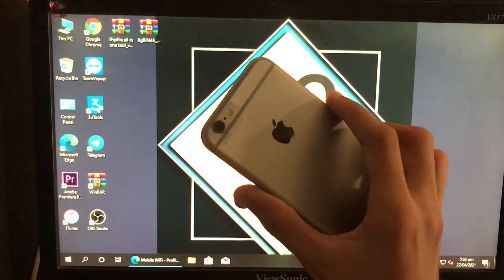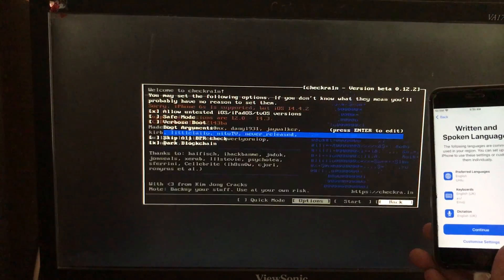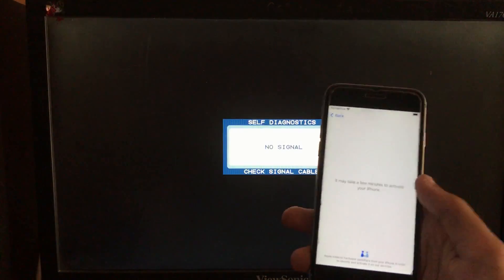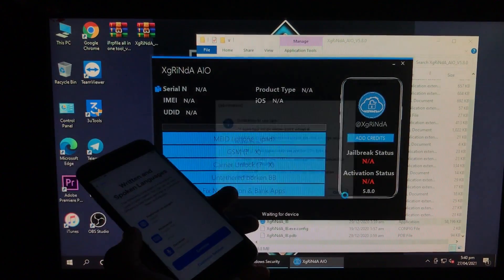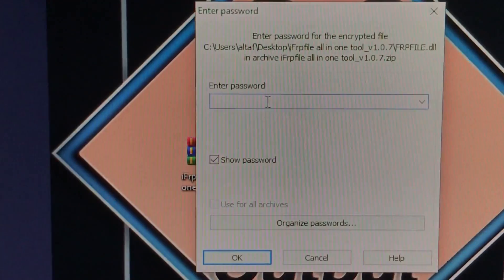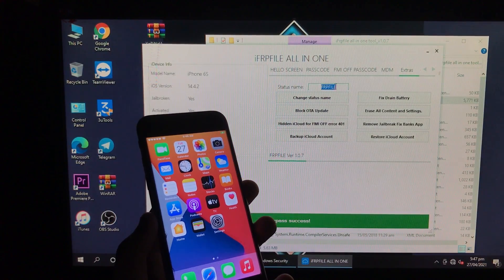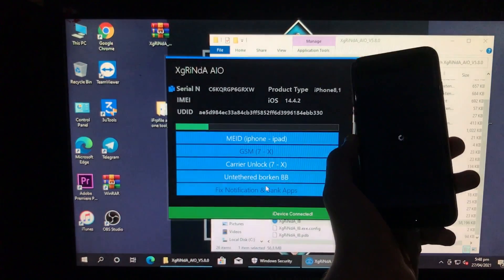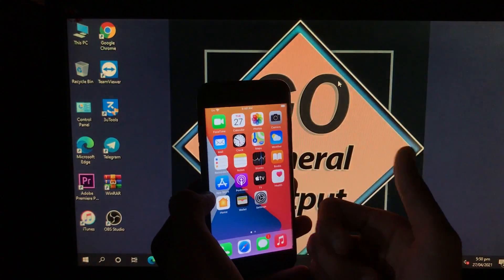How to Untethered iCloud Bypass Windows in Full Free | MEID/GSM Facetime/iCloud/Notification Fix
In this video I have shown that How to Untethered iCloud Bypass Windows in Full Free | MEID/GSM Facetime/iCloud/Notification Fix and this is 100% Working Method, Watch my video carefully and complete to understand everything clearly.